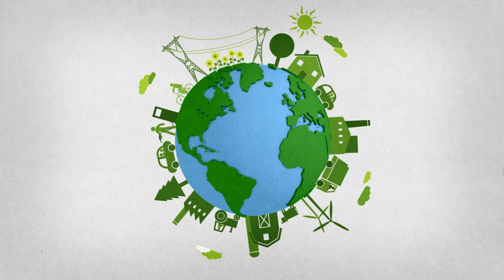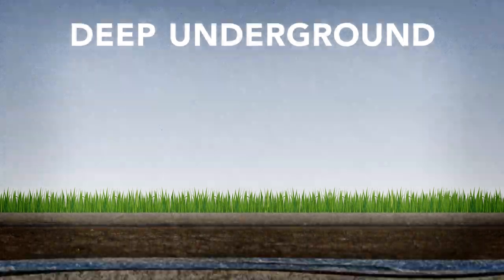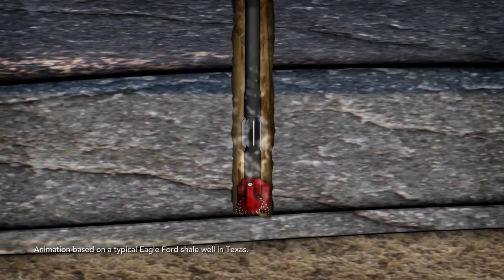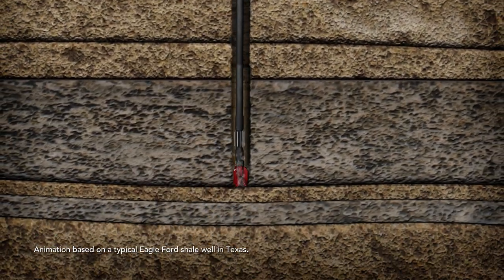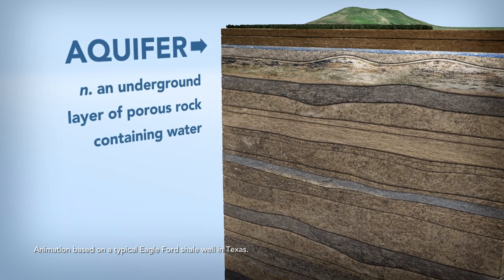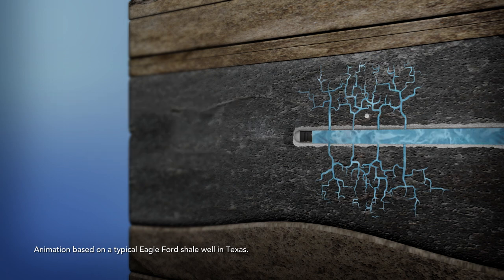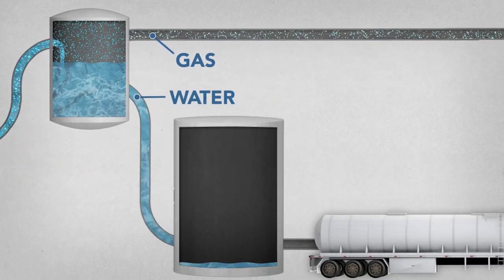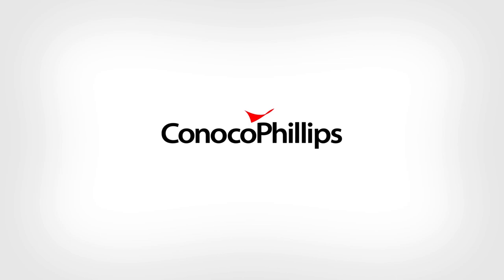Natural Gas: The Energy to Move Forward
At ConocoPhillips, we share in the growing optimism that natural gas will play an important role in establishing a balanced, sustainable energy future. Natural gas is clean, safe and affordable, with abundant supplies that can help meet America's energy needs and spur economic growth. Over the last decade, the combination of innovative drilling and well completion techniques have revolutionized the gas industry, opening up massive new sources of shale gas production in North America. Watch this video to discover how ConocoPhillips safely develops and produces this vital resource.